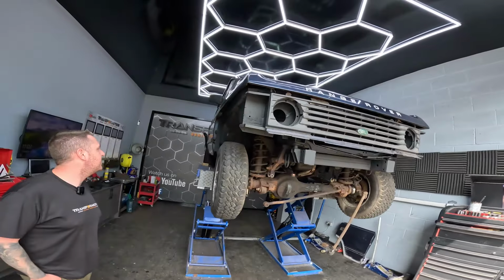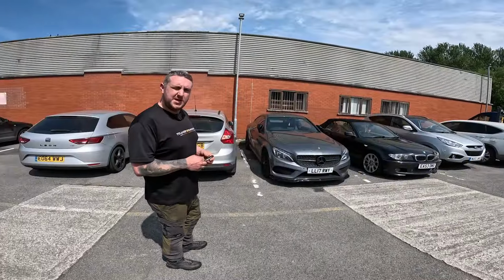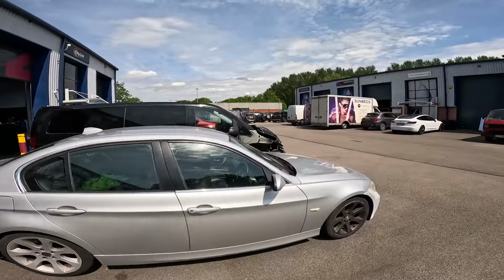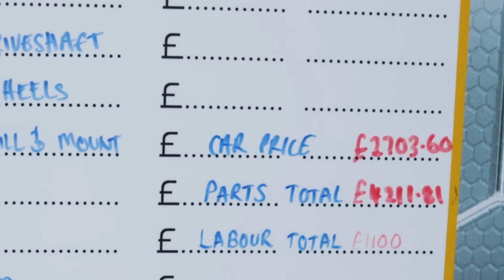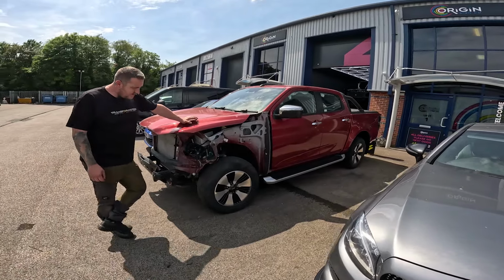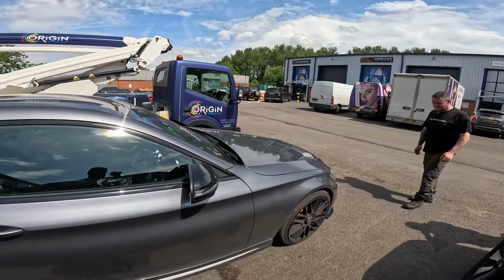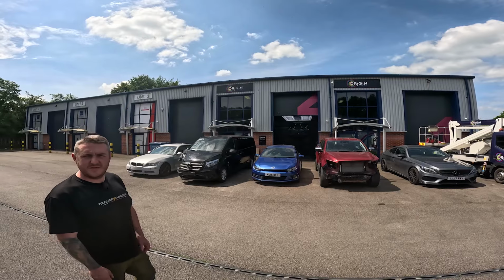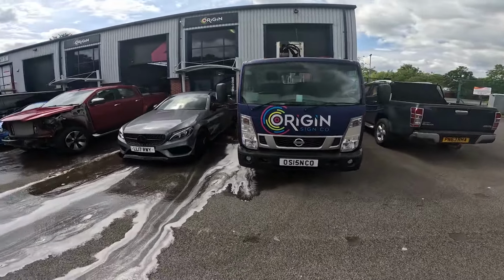IS IT WORTH REBUILDING SALVAGE CARS? (8 MONTHS & £50,000 LATER!) | GARAGE TOUR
Welcome to Transformotion Vehicle Rebuilds! Follow us as we rebuild some absolutely destroyed cars!

In today's episode, we walk you through our current rebuild projects after 8 months of rebuilding wrecked cars! We go through each car, showing you were the project is up to and what the next steps for each vehicle. We also discuss the future of our channel.

How do you think our channel is coming along?